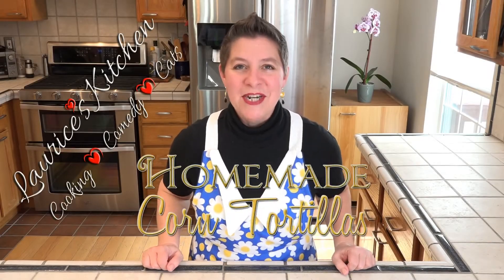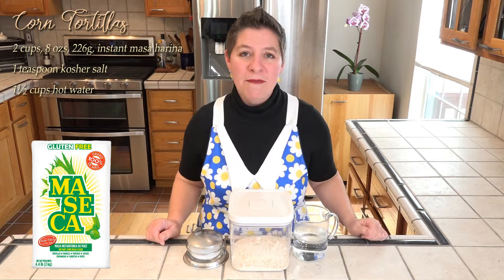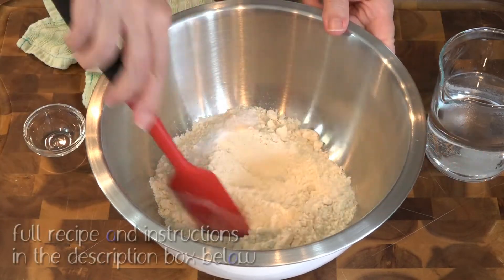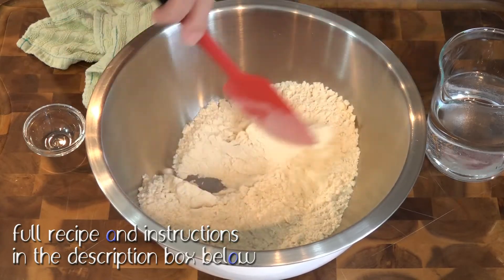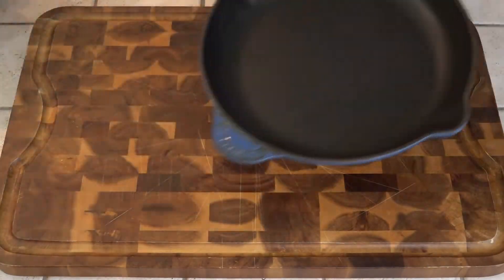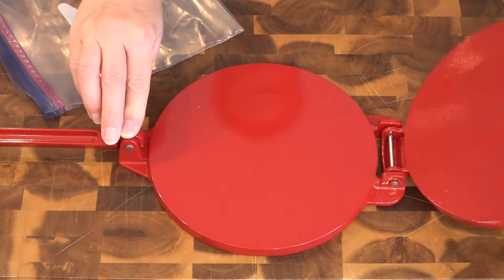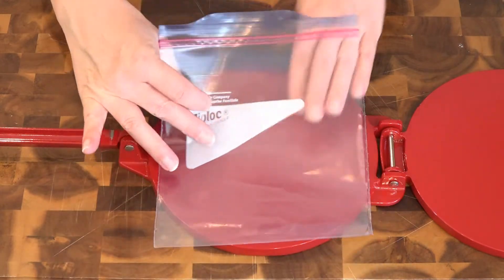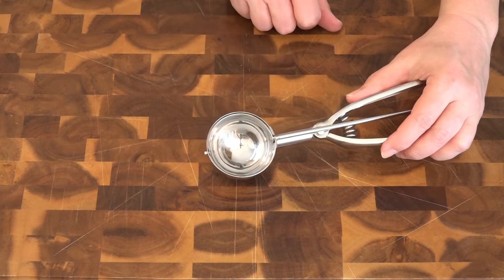Corn Torillas | Part 1 | Easy Recipe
It's another short and sweet episode, and this time, we're making homemade corn tortillas that we'll use in our next video. With only three ingredients, and one of them is water, these couldn't be easier to make. A tortilla press is essential and thank goodness they aren't expensive. The heavier, the better.

Homemade Corn Tortillas
2 cups, 8 ozs, 226g, instant masa harina
1 teaspoon kosher salt
1½ cups, 355ml, hot water

Mix all ingredients by hand in a mixing bowl. Dough should be soft and springy like playdough. Cover dough with a damp towel and let it sit for 15 to 20 minutes. Scoop ¼ cup balls of dough, rolling gently. Press dough between heavy duty plastic. If your dough sticks to the plastic, add a tablespoon more masa to the dough. Remix and allow to sit for a few more minutes. Heat a heavy, dry skillet very hot (450°F, 230°C). Cook tortillas for a few minutes a side. Remove to a platter and allow to cool slightly. Use immediately, or store in an airtight bag.

Gilly: director of photography, lighting, animal wrangler